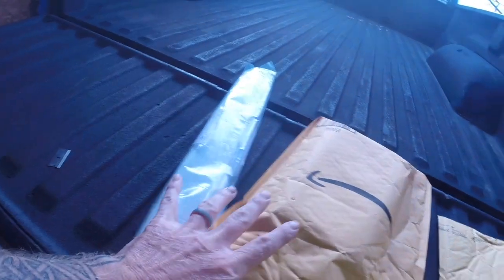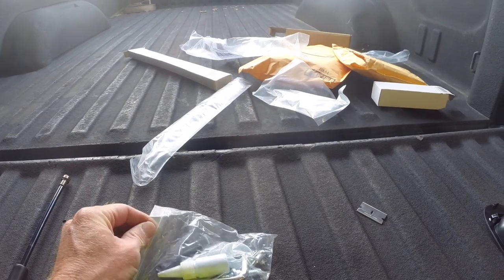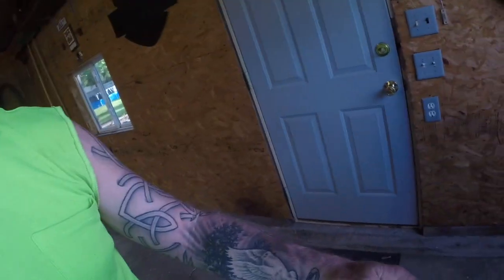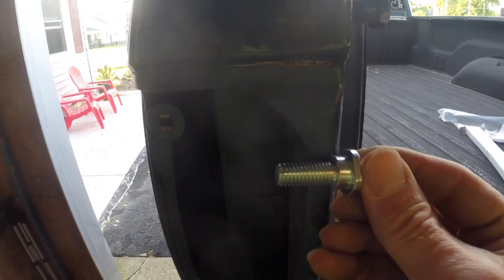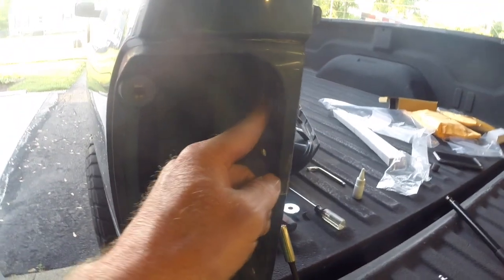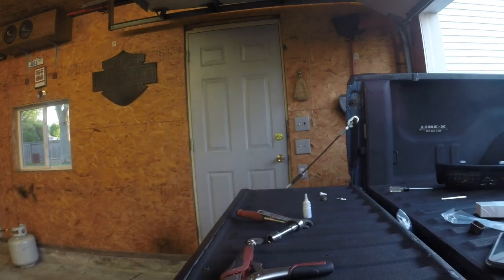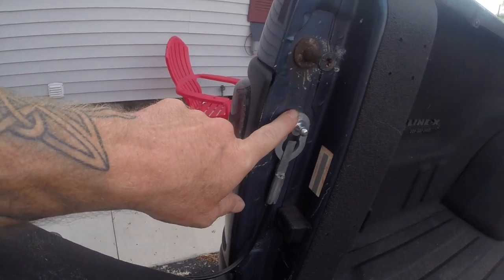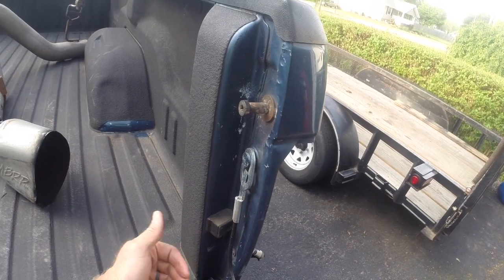2nd Gen Cummins Tailgate Assist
Send stuff to this address:
2344 Shawnee RD
PMB #118